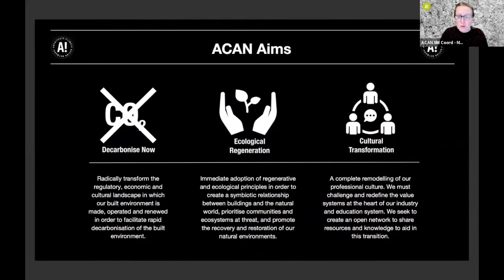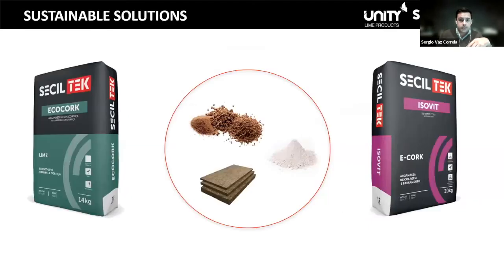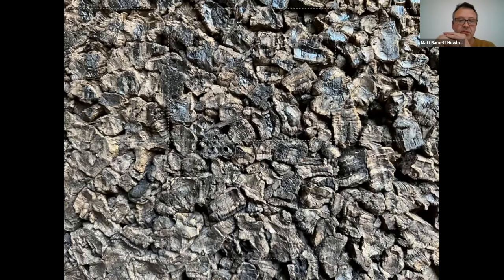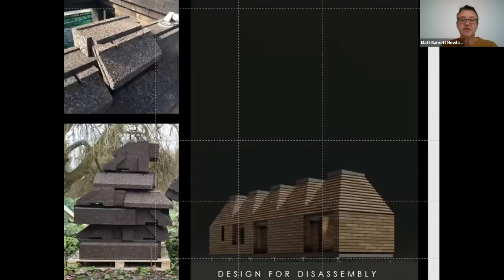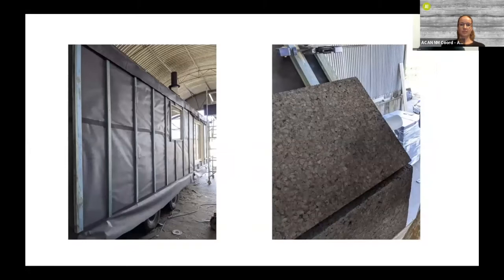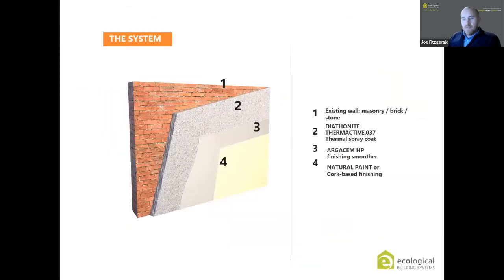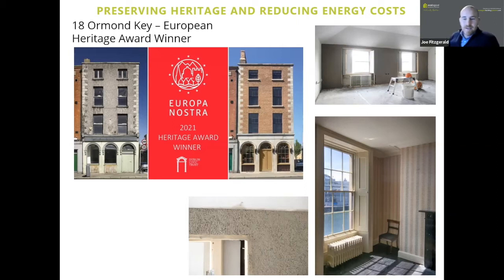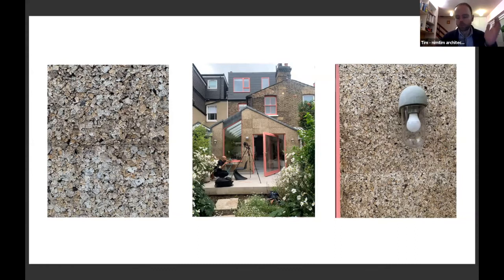Natural Materials Masterclass: Building with Cork | ACAN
Date recorded - 10th March 2022

NATURAL MATERIALS MASTERCLASS - BUILDING WITH CORK

Cork is strong, durable, provides thermal and acoustic insulation, and is resistant to fire, water and rot. The Cork Oak replaces its bark every 9 years, which means that it can be harvested without damaging the tree. The tree itself can live for up to 250 years! Did you know Cork Oak forests support one of the highest levels of biodiversity among forest habitats?

We're joined by expert speakers:

🌿Matthew Barnett Howland - CSK Architects and The Bartlett UCL

Matthew works in architectural practice and research, drawing on over two decades of activity in these fields and on broader experience in self-building, property development, set design, and architectural education – always in collaboration with others. Completed in 2019, Cork House was designed by Matthew Barnett Howland with Dido Milne and Oliver Wilton. Cork House is made almost entirely from solid load-bearing cork. Cork House won The Manser Medal - AJ House of the Year 2019, the RIBA Stephen Lawrence Prize 2019 and the RIBA President’s Awards for Research 2019.

🌿 Tom Perkins and Sergio Vaz Correia - SECILTEK

SecilTek offer a range of cork solutions. Their ECOCORK solutions make the most of cork's unique characteristics for everyday uses in construction, such as elevating walls, levelling floors, and cladding walls. Tom and Sergio will be explaining where cork comes from and how its processed for construction.

🌿 Tim O'Callaghan (standing in for Nimi Attanayake and Allie Mackinnon) - Nimtim Architects

Nim is director and co founder of Nimtim architects, starting the practice in 2014 alongside Tim. Nimi is a qualified garden and landscape designer and a UK qualified architect since 2008. Allie, a qualified architect in South Africa, is Nimtim's longest serving team member. Allie has delivered many of Nimtim’s most recognised and celebrated projects including Cork House - a cork-clad extension in south London in winter 2018 , which was shortlisted for the AJ Small Projects Award 2019.

🌿 Joe Fitzgerald and Dave Judd – Ecological Building Systems

Joe is a NSAI Thermal Modeller and Passive House Contractor. Dave has extensive experience with energy efficiency retrofits and is well acquainted with the “fabric first” principles of integrating airtightness and insulation in both new-build and existing buildings. He has also worked within the domestic renewable energy sector. Ecological Building Systems supply a number of cork products to the market, including Diathonite.

🌿 Nick Newman - Studio Bark

Nick is a founding member of Studio Bark Projects and the U-Build construction system, and a Director of Studio Bark. His experience spans environmental architecture, traditional carpentry, government funded research programmes, and deep energy retrofits. Studio Bark have completed a cork studio and have a number of Cork Oak house in the pipeline. Their proposals aim to provide exemplar 21st century architecture that results in the lowest impact buildings at a time where both the national governments and local councils have declared a climate emergency.

For more information about ACAN and to join our mailing list

Join Natural Materials!

ACAN is a volunteer network. If you are interested in joining the conversation or contributing your knowledge and skills, join the Natural Materials group by dropping us an email at

Who Are ACAN?

ACAN is a network of individuals within architecture and related built environment professions taking action to address the twin crises of climate and ecological breakdown.